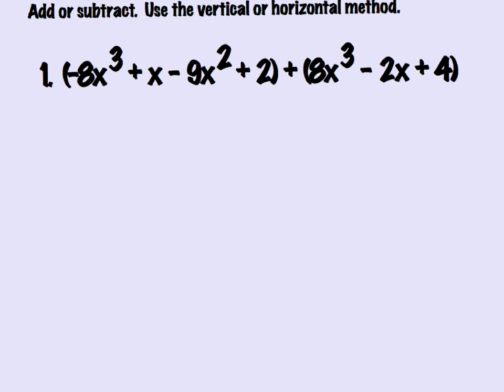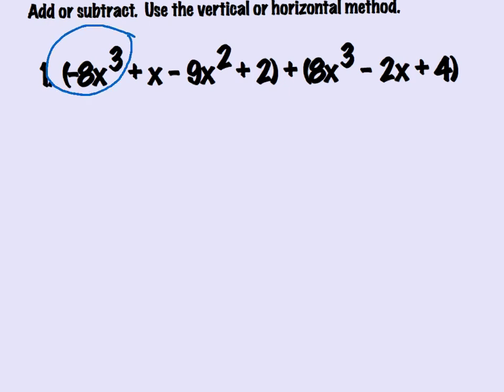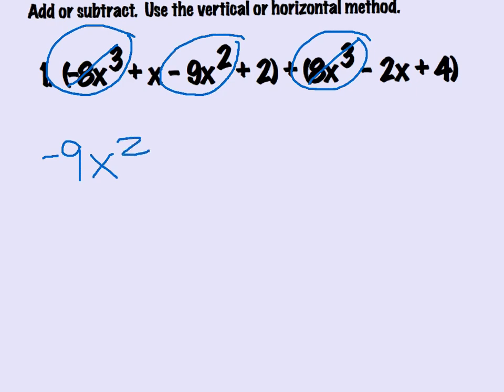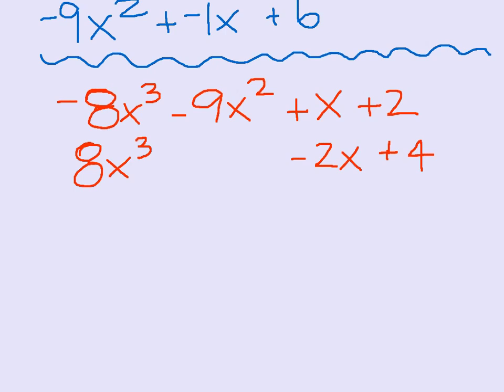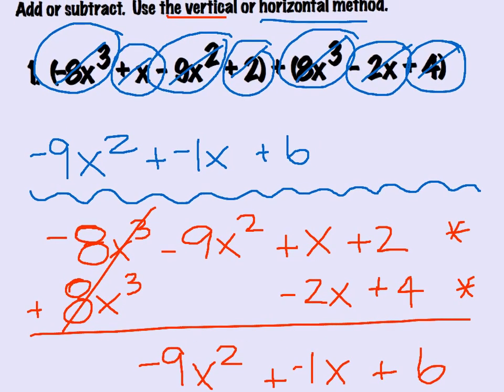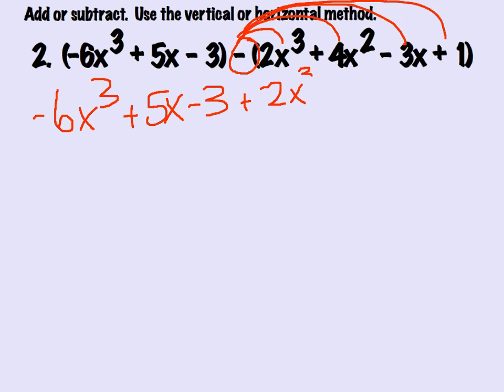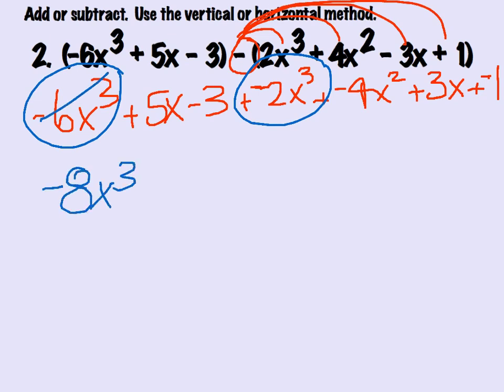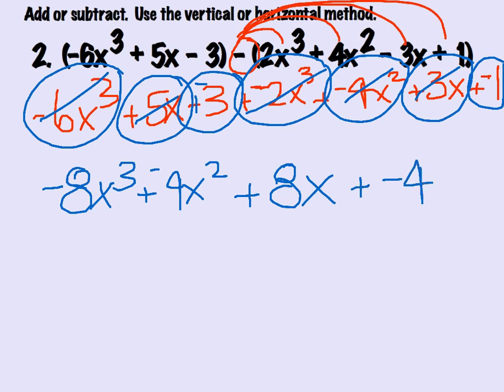10.1 adding and subtracting polynomials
sub polynomials